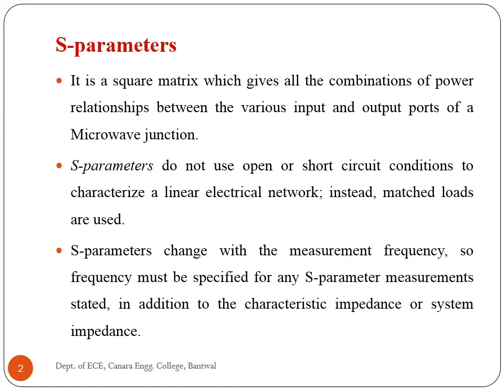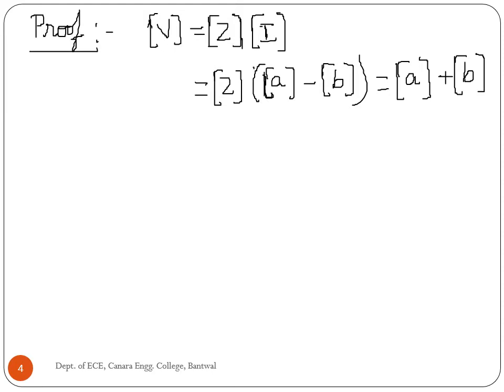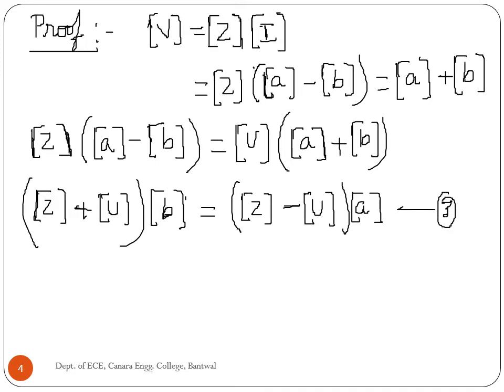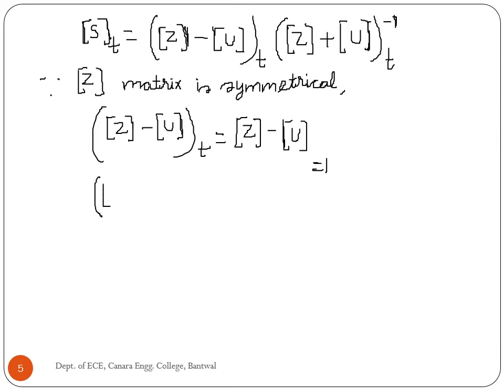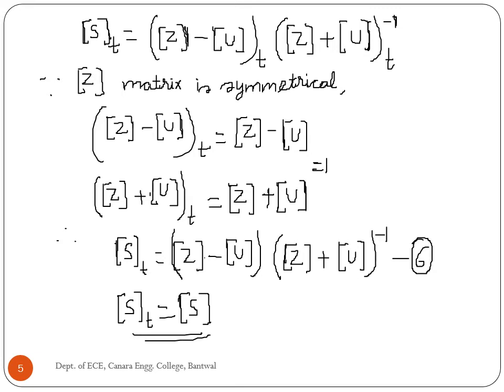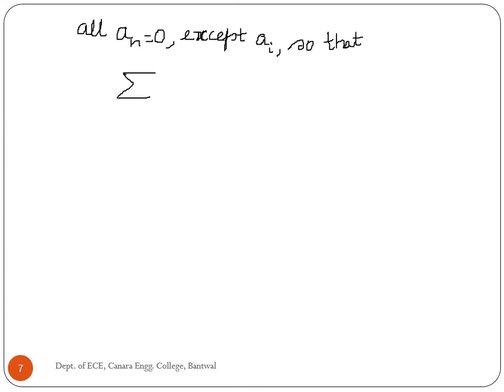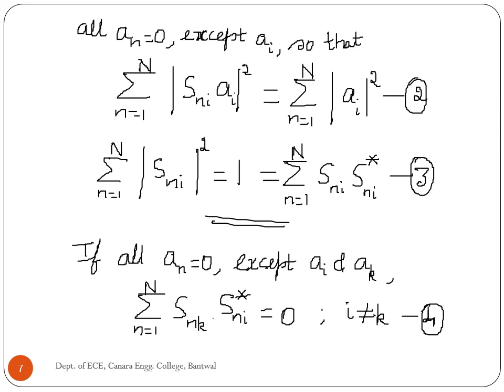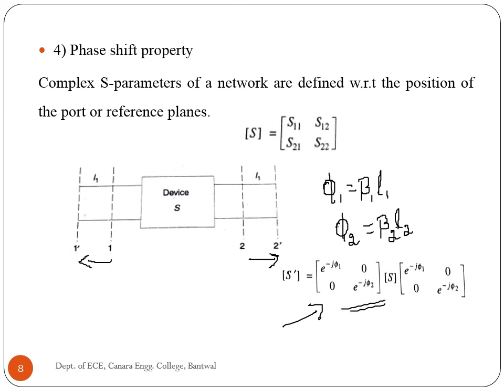VTU MICROWAVE AND ANTENNAS (18EC63) M2 L3 Properties of S-parameters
In this lecture, viewres will be able to understand the Properties of S-parameters